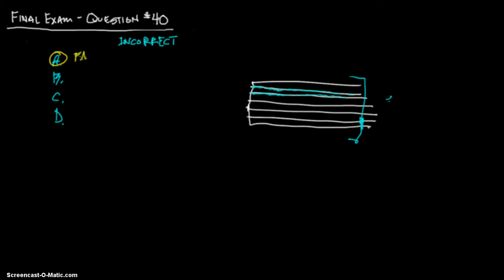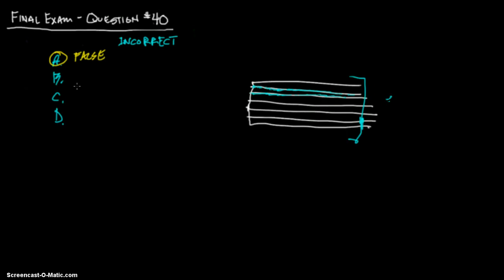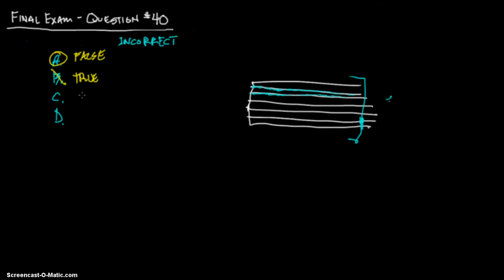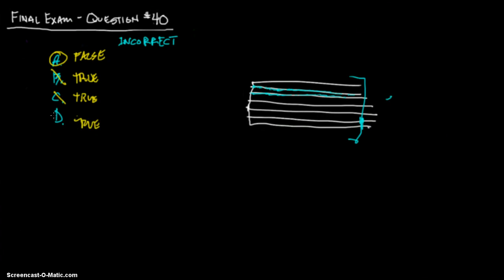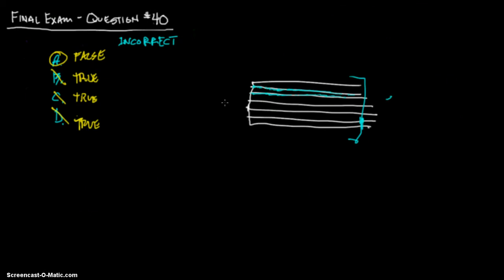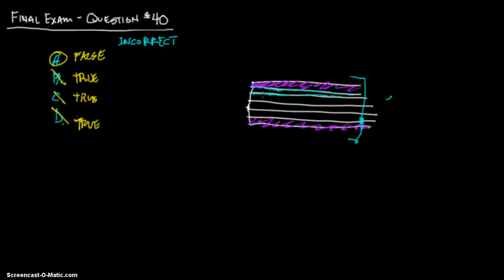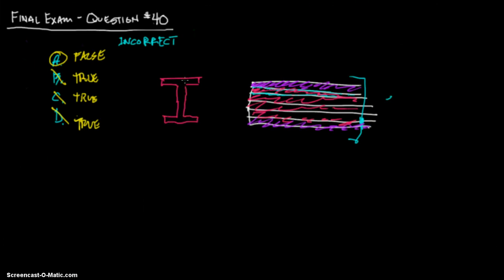Final Exam - Question #40